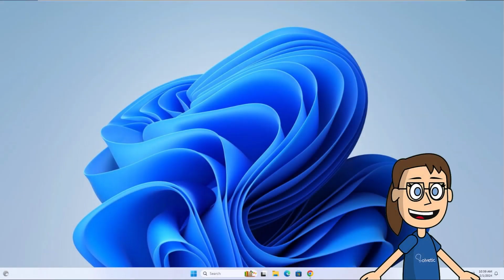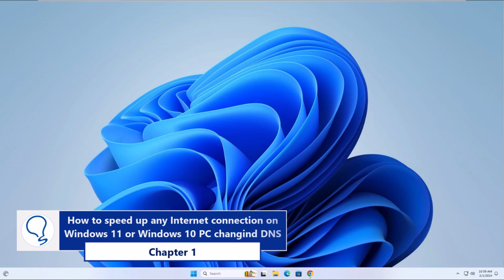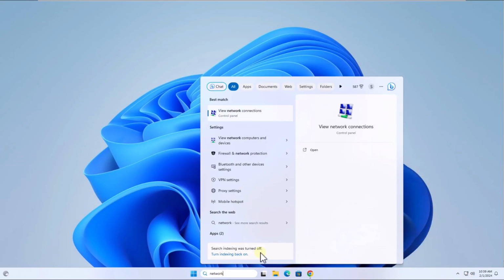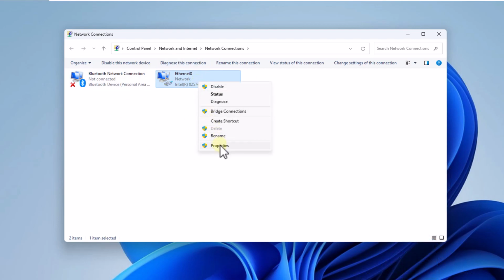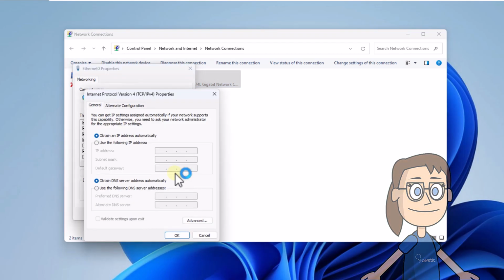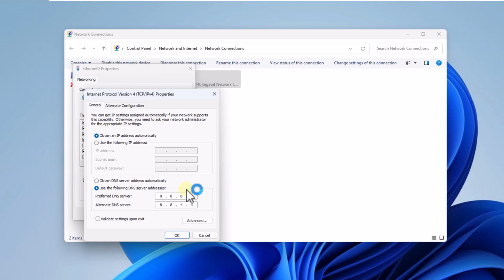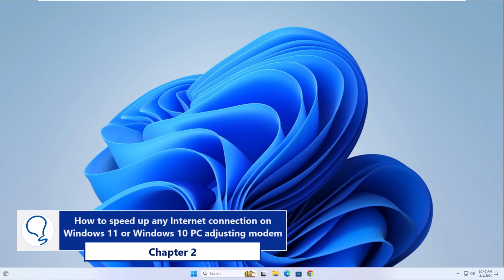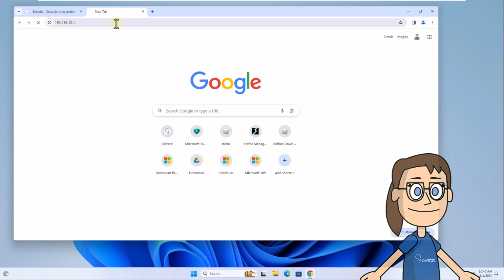How to Speed UP Any Internet Connection on Windows 11 or Windows 10 PC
Solvetic_eng video-tutorial to Speed UP Any Internet Connection on Windows 11 or Windows 10 PC. ▶️ 𝗔𝗟𝗟 𝗔𝗕𝗢𝗨𝗧 𝗪𝗜𝗡𝗗𝗢𝗪𝗦 𝟭𝟭

Welcome to Solvetic! In this guide, we will show you how to speed up your internet connection on a Windows 11 or Windows 10 PC. Whether you're experiencing slow internet speeds or just want to optimize your internet connection for a better browsing and downloading experience, you've come to the right place.

Improving your internet speed can make a significant difference in your productivity and online experience. We'll provide you with tips and settings adjustments that you can apply to your Windows 11 or Windows 10 system to achieve a faster and more stable connection.

Let's get started on speeding up your internet connection on Windows 11 or Windows 10!

 》 CHAPTERS 《

00:00 Introduction
00:33 How to speed up any Internet connection on Windows 11 or Windows 10 PC changind DNS
01:27 How to speed up any Internet connection on Windows 11 or Windows 10 PC adjusting modem